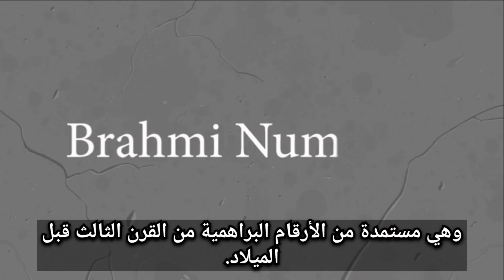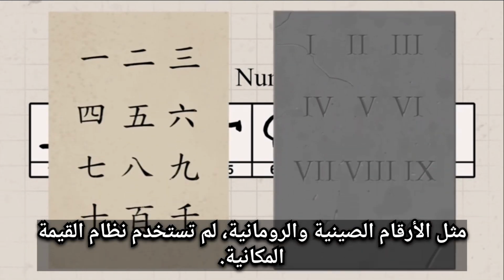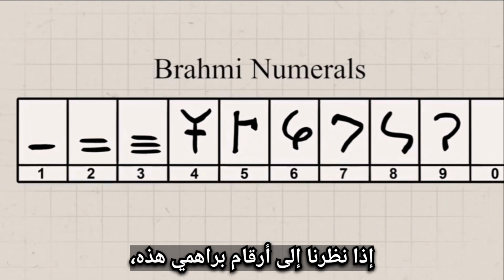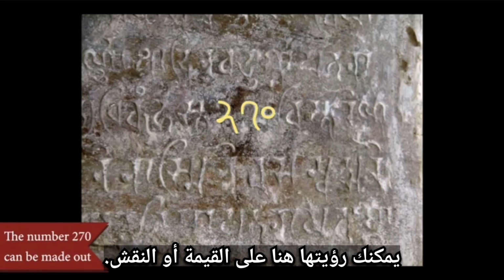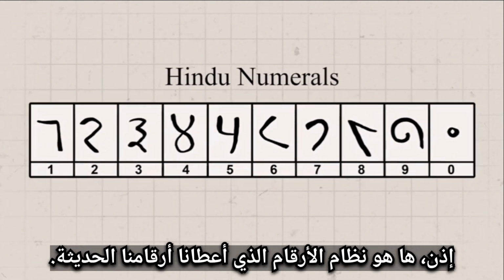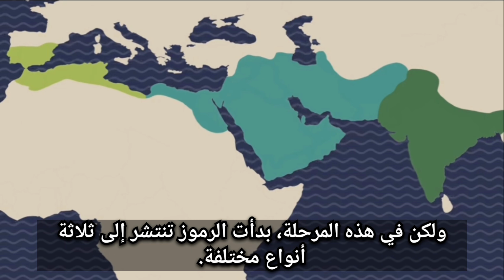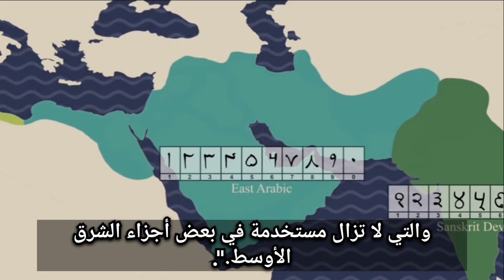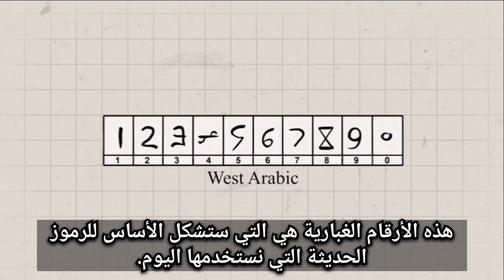الأرقام ليست مجرد أرقام! اكتشف القصة الخفية وراء الأرقام التي تشكل عالمنا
أصل الأرقام: رحلة عبر الزمن
مقدمة:
تعتبر الأرقام لبنة أساسية في حياتنا اليومية، فهي تحكم تعاملاتنا المالية، تقيس الزمن، وتدخل في كل جوانب حياتنا تقريبًا. ولكن هل تساءلت يومًا عن أصل هذه الأرقام التي نستخدمها بسهولة؟ كيف تطورت من مجرد رموز بسيطة إلى نظام رقمي معقد؟
أولى المحاولات لتمثيل الأعداد:
يعود تاريخ استخدام الأعداد إلى عصور ما قبل التاريخ، حيث استخدم الإنسان البدائي خطوطًا وحزوزًا على العظام والعصي لعد الأشياء. مع تطور الحضارات، ظهرت أنظمة عد أكثر تعقيدًا، مثل:
 * الأعداد الهيروغليفية المصرية: استخدم المصريون القدماء رموزًا تمثل الأعداد، مثل رمز النيل ليمثل العدد 1000.

 * الأعداد البابلية: اعتمد البابليون على نظام ستيني، أي أنهم استخدموا الأساس 60 بدلاً من 10.

ظهور الأرقام الهندية العربية:
يُنسب الفضل في تطوير النظام الرقمي الحديث إلى الحضارات الهندية، حيث ظهرت الأرقام الهندية التي تطورت لاحقًا إلى الأرقام العربية التي نستخدمها اليوم. تتميز هذه الأرقام بكونها موحدة وسهلة الاستخدام، مما ساهم في انتشارها في جميع أنحاء العالم.
 * الأرقام الهندية: كانت الأرقام الهندية أولى الخطوات نحو النظام الرقمي الحديث، حيث تمثل كل رقم رمزًا فريدًا.

 * الأرقام العربية: طور العرب النظام الرقمي الهندي وأضافوا إليه مفهوم الصفر، مما سمح بتمثيل الأعداد الكبيرة والصغيرة بدقة.

أهمية الصفر:
يعتبر الصفر أحد أهم الاكتشافات في تاريخ الرياضيات. فقد سمح بتمثيل الأعداد الصفرية والفراغ، وسهل إجراء العمليات الحسابية المعقدة.
انتشار الأرقام العربية في العالم:
انتقلت الأرقام العربية إلى أوروبا عبر العالم الإسلامي، وحلت محل الأرقام الرومانية المعقدة. ساهم ذلك في تطور التجارة والعلوم والتكنولوجيا في أوروبا.
تطور الأرقام في العصر الحديث:
مع تطور الحاسبات الآلية، أصبحت الأرقام الرقمية أساسًا لكل العمليات الحسابية والمنطقية. وقد أدى ذلك إلى ظهور أنظمة عد جديدة مثل النظام الثنائي الذي يستخدم في الحاسبات.
خاتمة:
تعتبر الأرقام جزءًا لا يتجزأ من حياتنا، وقد مرت برحلة طويلة من التطور منذ ظهورها الأول. إن فهم أصل الأرقام وتطورها يساعدنا على تقدير أهميتها ودورها في تشكيل العالم الذي نعيش فيه.